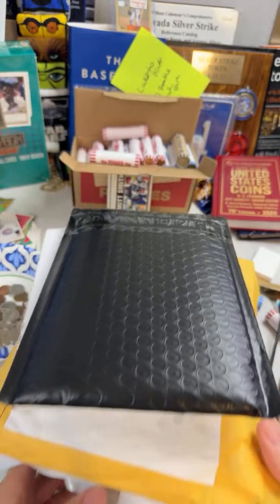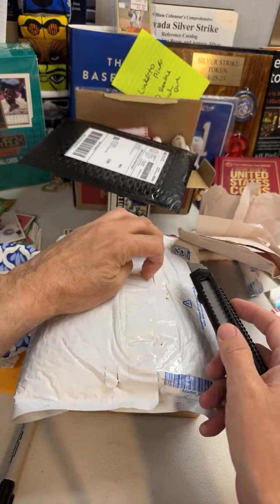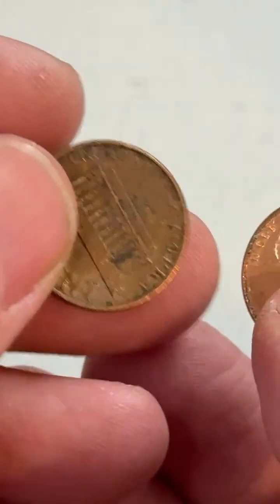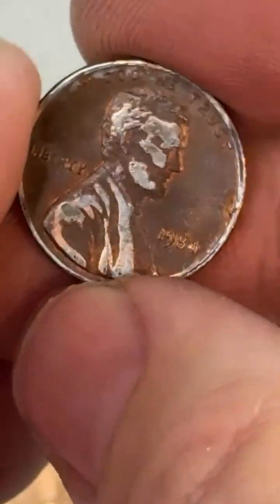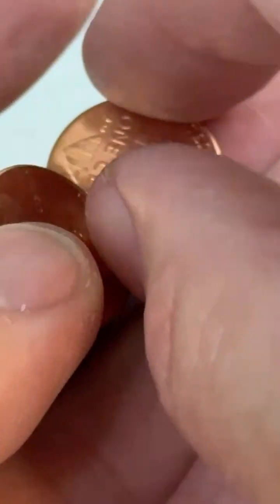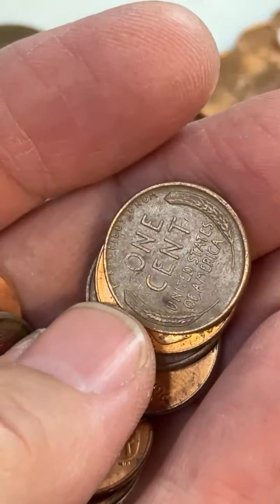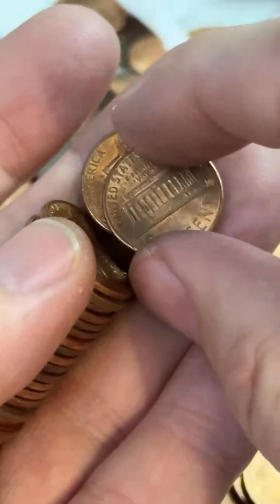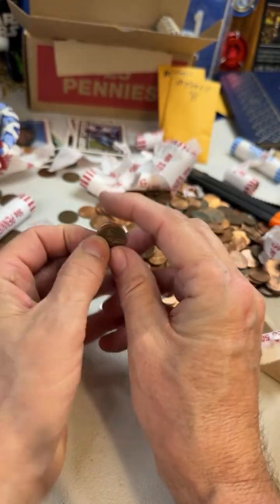More eBay packages. Las Vegas COIN HUNTER is live! KFC and COINS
Las Vegas Coin Hunter is a spin off from Cash or Crash Las Vegas channel.   Hundreds of hours of videos on Cash or Crash with Coins and collecting related content.

This channel is focused on Educational and Entertaining content.

The opinions of the host or guests are the sole responsibility of the person speaking and making the comments.

We use a variety of sources and real life experience as a collector since 1976 to bring you information, data and opinion.

Learn the worlds greatest *"FREE" hobby.  *If you pay face value for coins, and you decide you dont want to collect any more, put them back in the bank at the same value you acquired them.  *FREE